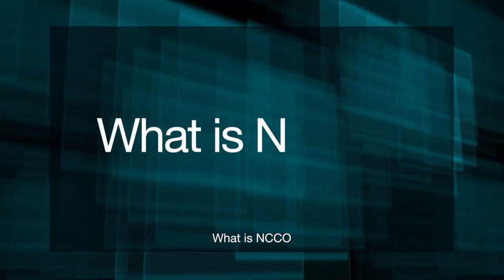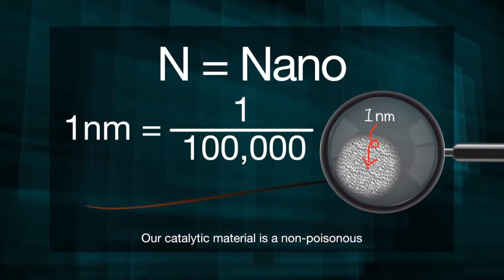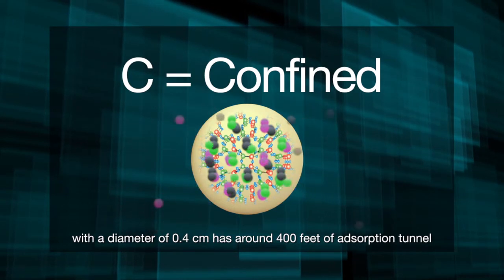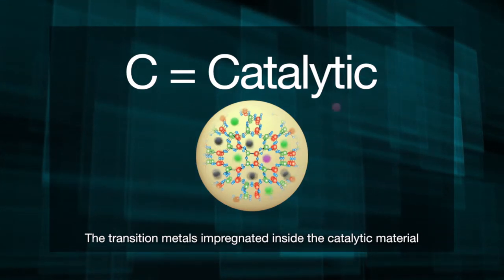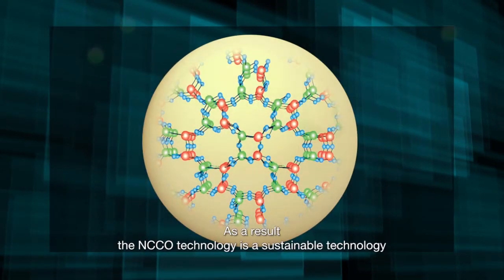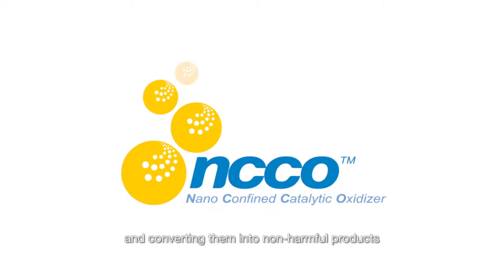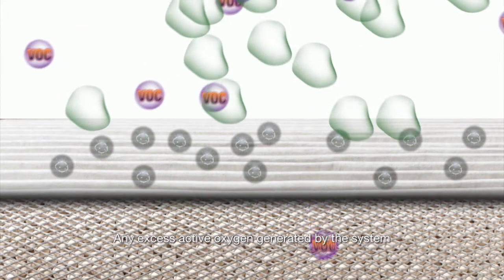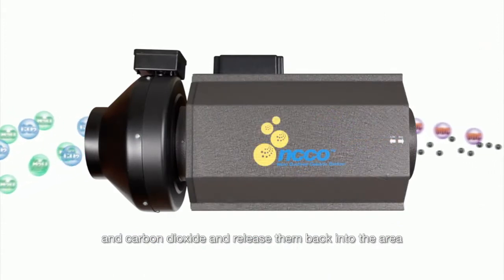PiS English & English Sub